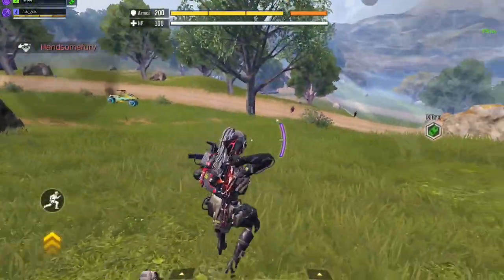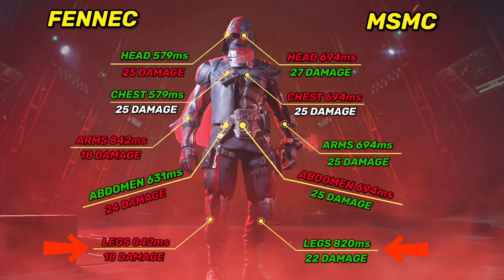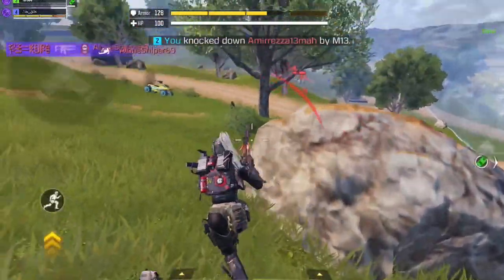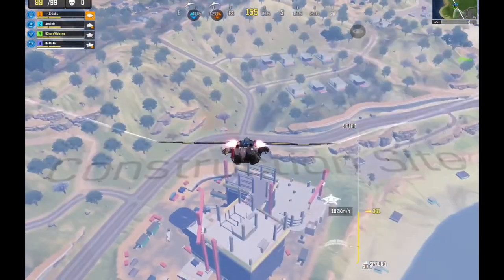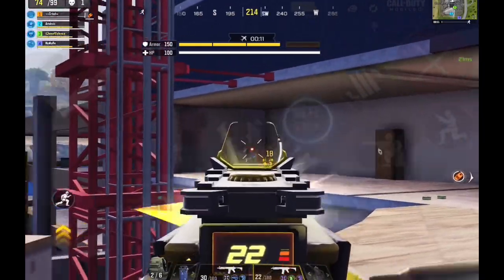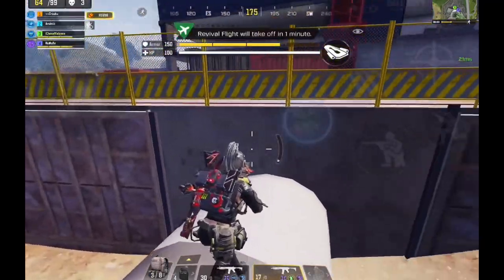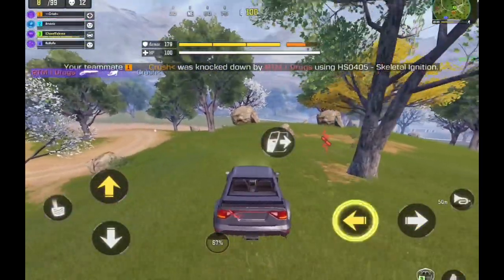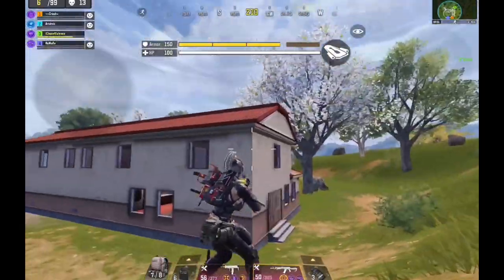MSMC VS Fennec in Call of Duty Mobile Battle Royale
📍 Wondershare DemoCreator is an easy-to-use screen recorder and video editor on Win&Mac. It enables you to capture video demos, tutorials, presentations, games and edit them quickly like a Pro.

0:00 Ad

1:58 Loadout build

3:25 Fennec vs MSMC

5:37 MSMC Gameplay

Device: iPad Mini 5
Recording Software: Elgato HD 60
Montage App: Adobe Premiere Pro 2020/VideoLeap
Thumbnail App: Affinity Photo

FAQs:
1- Are u boy or girl ? Boi
2- Where u from ? Oman
3- Device ? iPad Mini 5
4- Can I play with u ? Sorry not possible 💔